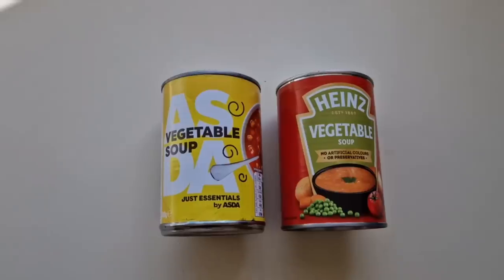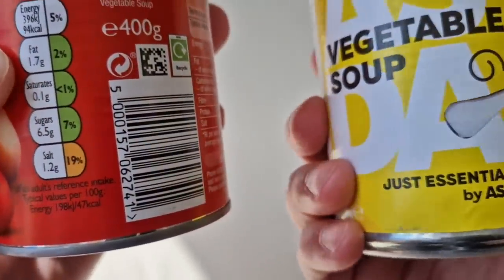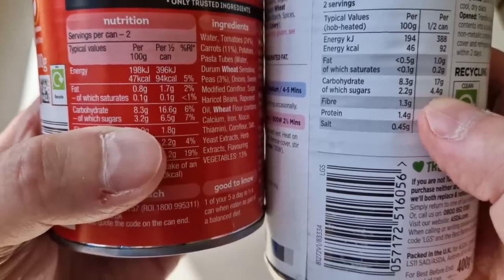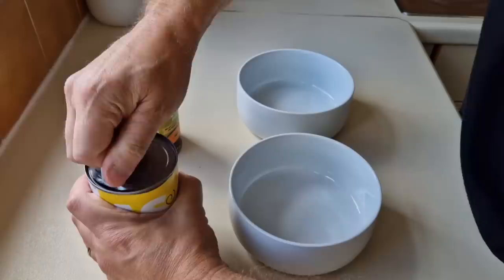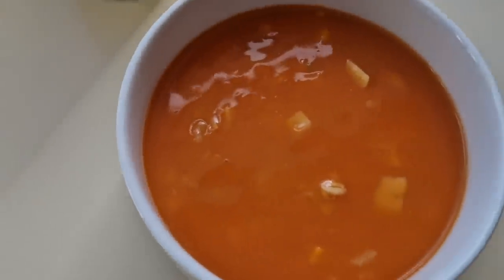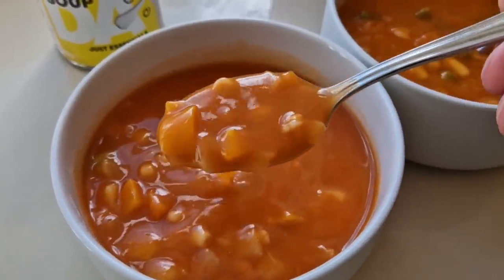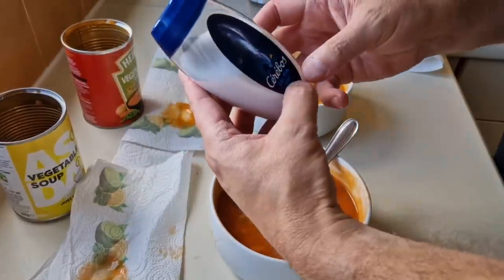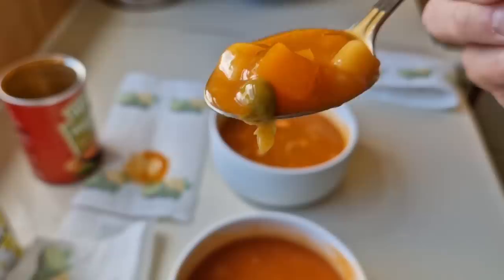Save Your Money! ASDA JUST ESSENTIALS Vs HEINZ VEGETABLE SOUP Comparison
Asda. Vegetable soup comparison. Food review.